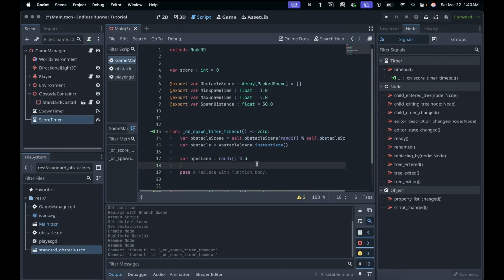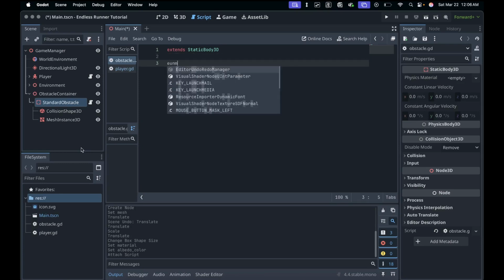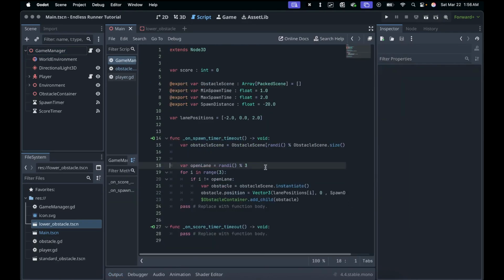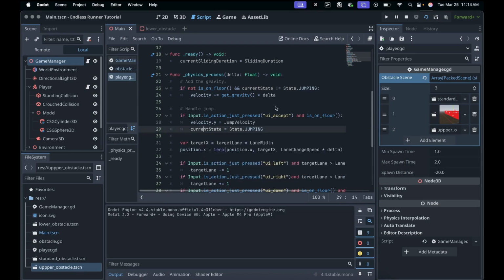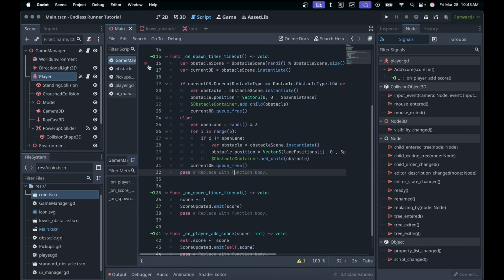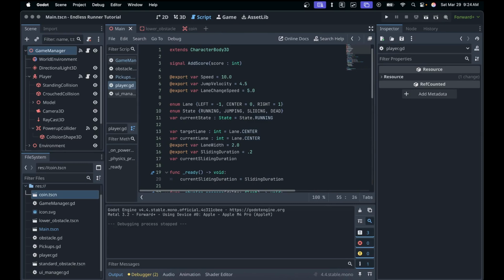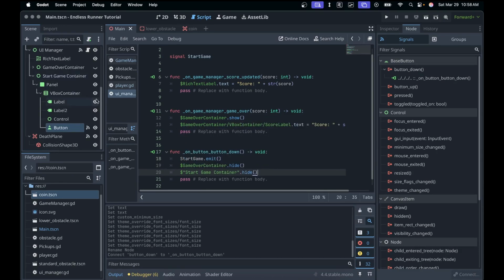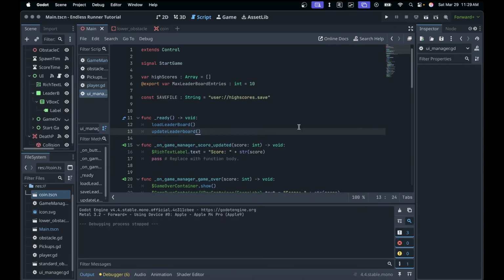Endless Runner: From Scratch to Leaderboards with Godot 4.4 (Updated)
In this video, we walk through creating an endless runner-style game in Godot 4.3 from scratch! We'll cover everything from setting up the player, handling lane movement, spawning obstacles and coins, to managing scores, difficulty, and leaderboards. Perfect for beginners and intermediate developers looking to build a fun game with Godot!

TIMESTAMPS
00:00:00 - Start
00:00:51 - Getting Into Godot
00:08:18 - Adding Code to Our Player
00:12:15 - How to Handle Lane Movement
00:15:16 - Lerping Between Lanes
00:16:29 - How to Spawn Obstacles
00:18:53 - Adding Code to Our Obstacle
00:33:37 - Fixing Player Falling Off the World
00:35:12 - Handling Jump Obstacles
00:43:20 - How to Handle a Duckable Object
00:44:19 - Adding Ducking
00:54:55 - Diagnosing Our Jumping/Sliding Issue
00:59:48 - Fixing Our Jump Issue
01:04:18 - Handling Score
01:09:48 - How to Handle Pickables Like Coins
01:17:12 - How to Spawn the Coins
01:24:37 - How to Do Lines of Coins
01:35:45 - How to Create Difficulty
01:40:24 - How to Handle Death
01:57:51 - Handling High Scores and Leaderboards
02:06:59 - Handling Duplicate Entries
02:08:28 - How to Save and Load Your Leaderboard
02:14:50 - Outro

ABOUT MY CHANNEL:
I've been a software developer for over 10 years and worked in the game industry for 3 of those years. This channel is used for news on the gaming/programming industry and for tutorials on game/programming development.

Building an Endless Runner in Godot 4.3!